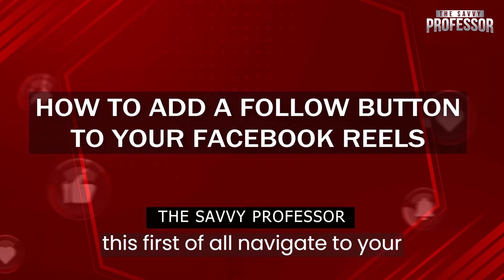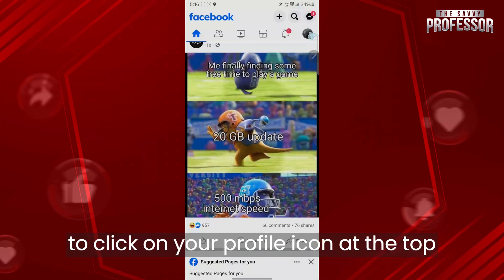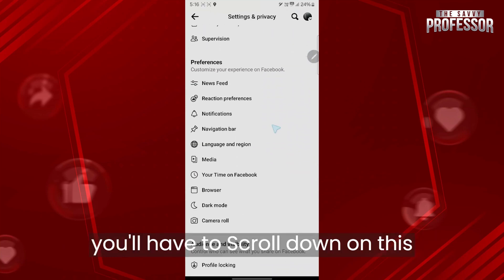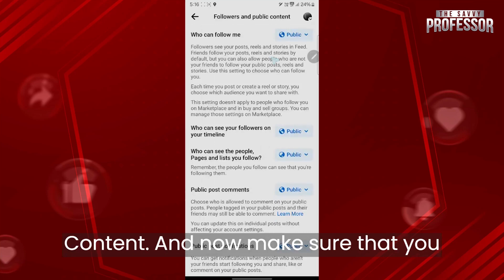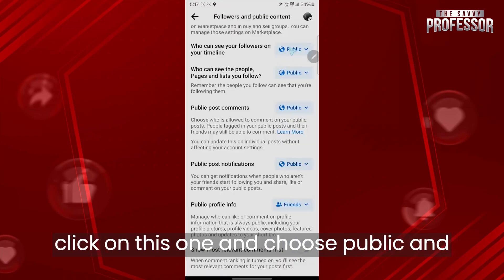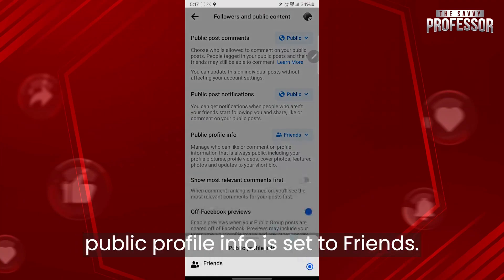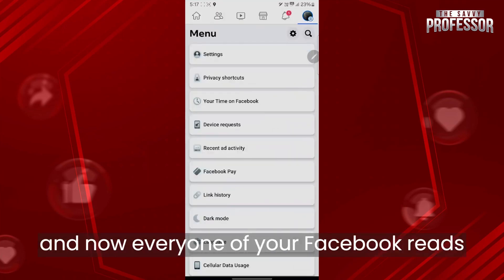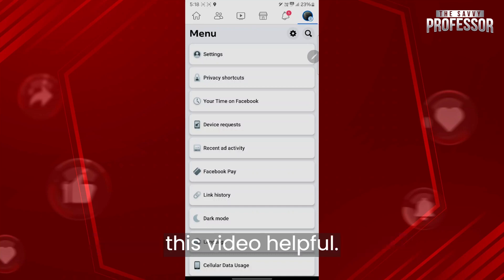How To Add Follow Button On Your Facebook Reels (Updated)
How To Add Follow Button On Your Facebook Reels (Updated). In this video tutorial I will show how to add Follow Button on your Facebook Reels.